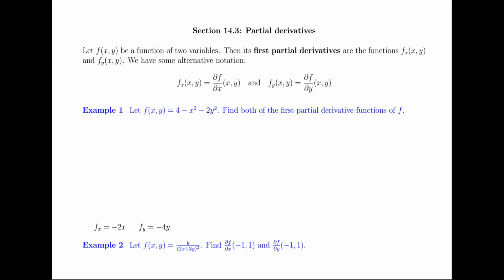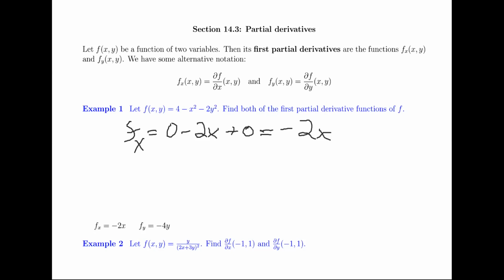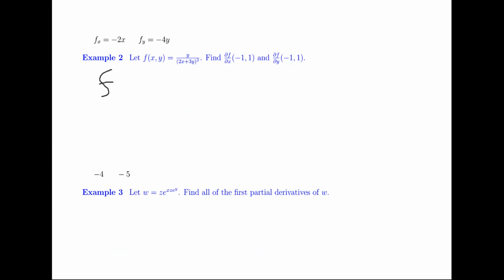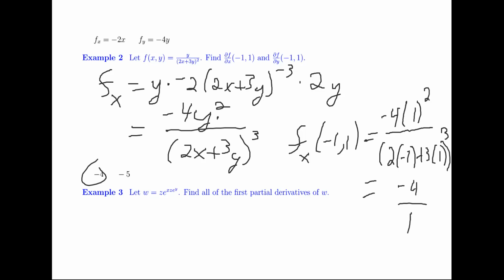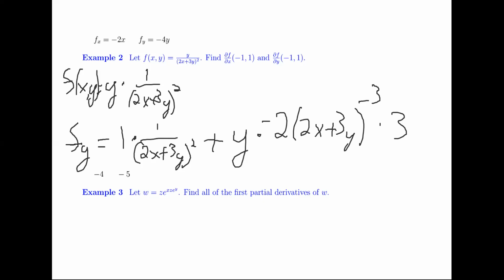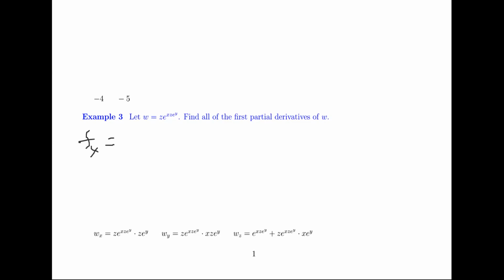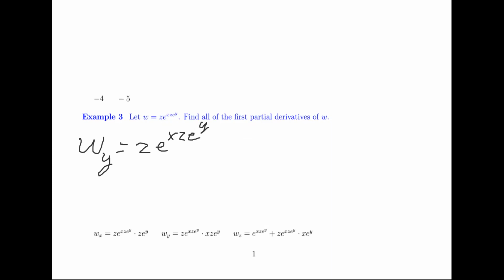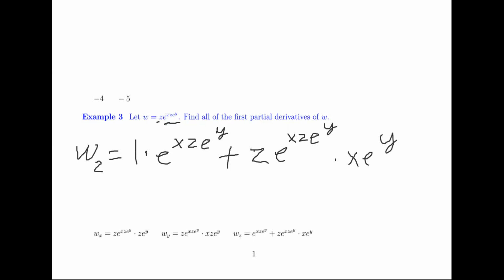First Order Partial Derivatives